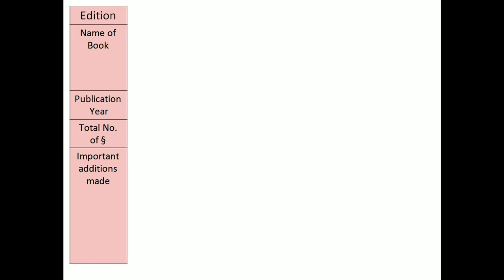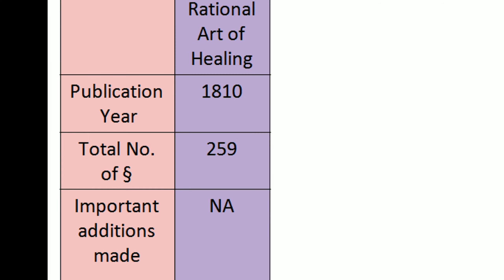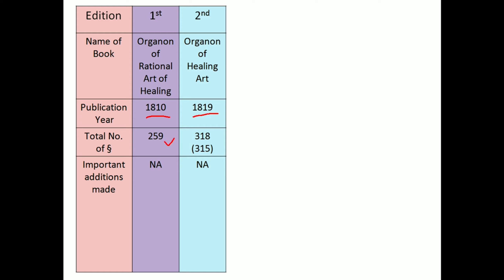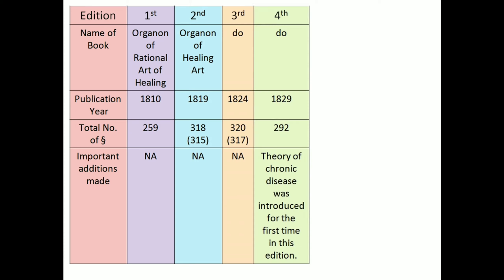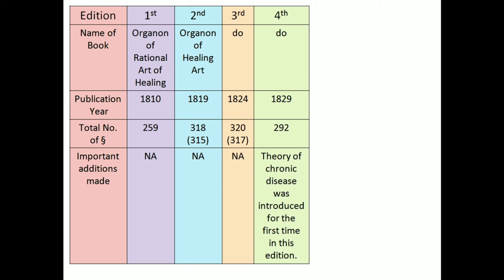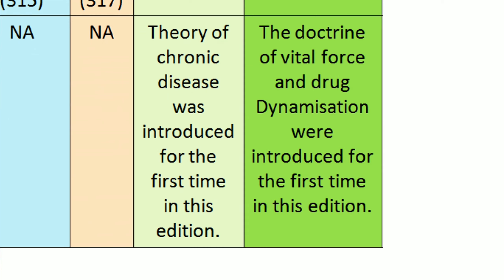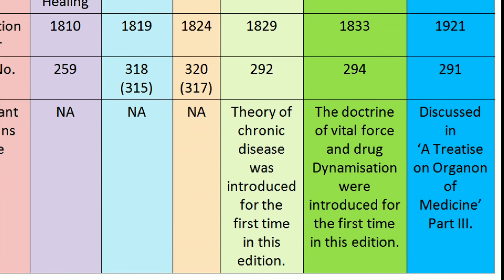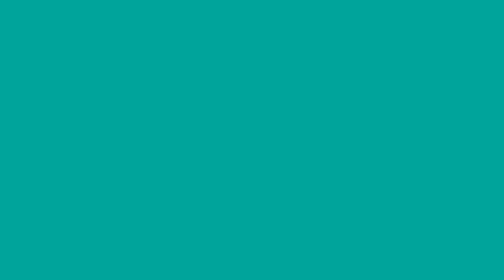Editions in organon of medicine. imp for exam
very imp questions for exam in oraganon of medicine

different edition in organon